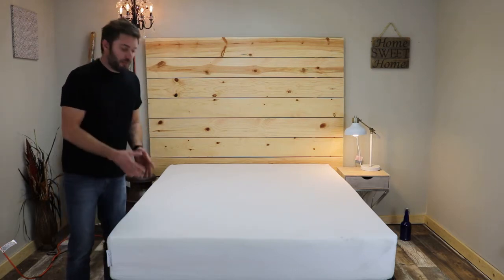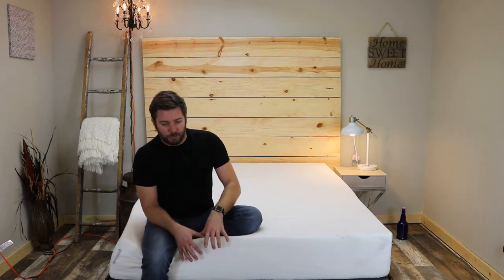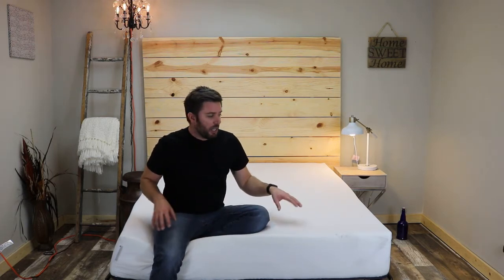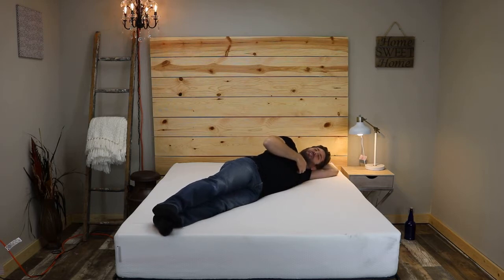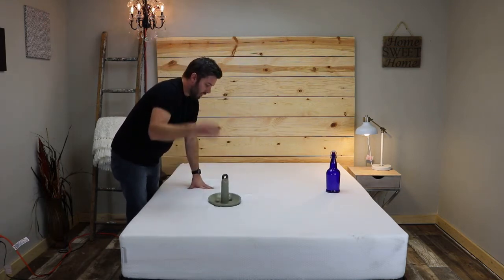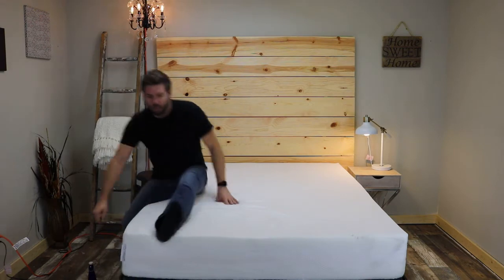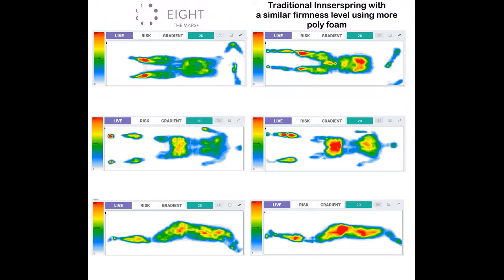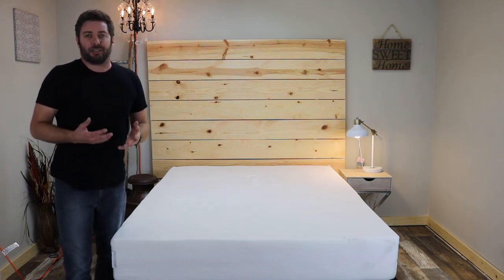Eight Sleep Hybrid Review | Eight Mars Smart Mattress Review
Introducing the Eight Hybrid Mattress & Eight Smart Mattress Cover.  The cover tracks sleep through your phone with sensors.  You can also warm each side of the bed and MUCH more!

About us:

realmattressreviews.com is supported by our visitors.  Some links on realmattressreviews.com are referral links, if you use one of the links and buy something we make a small commission, (it costs you nothing) which helps us keep the website running.  We also receive some of the products we review for free.
See how it works & how you can save $$$ on our website.

We sleep on each mattress for at least a week.  I use my expertise in the mattress industry to report on the quality of the materials, build, and the company.  We then, as a his and her team report on comfort, motion transfer, temperature, support, and many other parameters.  We do this together to provide you with two different opinions, body weights,  and sleeping positions.  A true comprehensive mattress review.

Why do we do reviews?
As the online mattress industry started booming we wanted to start this site to provide people with a better understanding of how the industry works and to provide honest, up-to-date mattress reviews as new mattresses hit the market.  In all honestly, this industry has a lot of gimmicks, we will help you understand what is real and what really matters just like we do in my store.

Thanks so much for checking out our video.